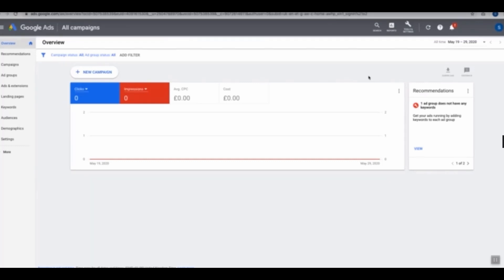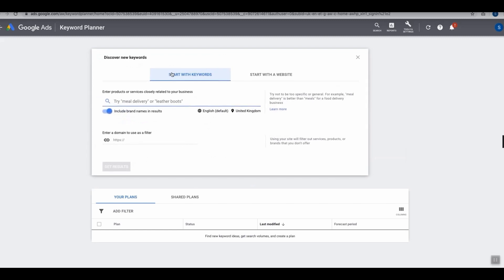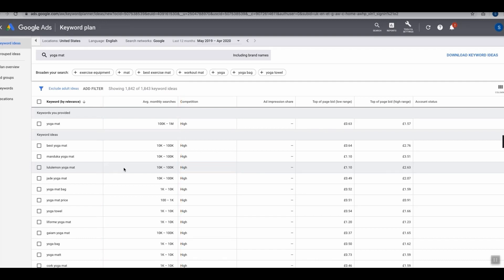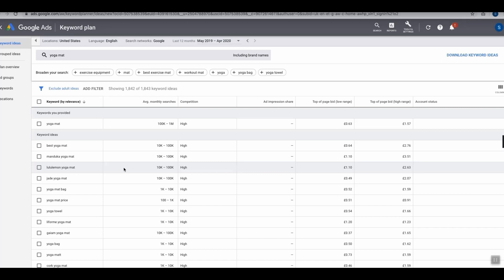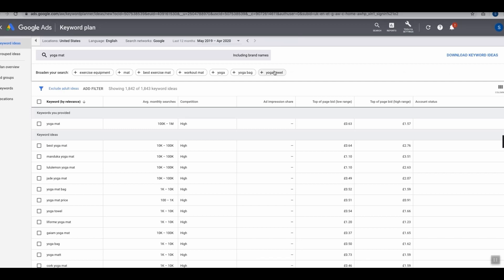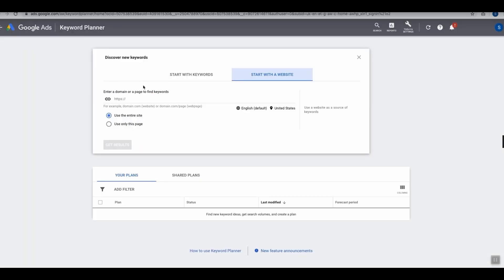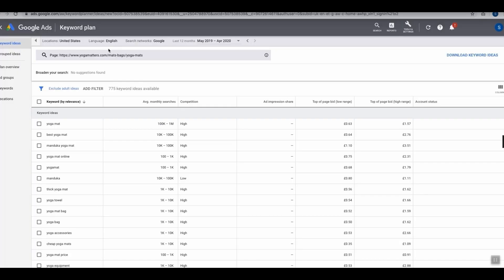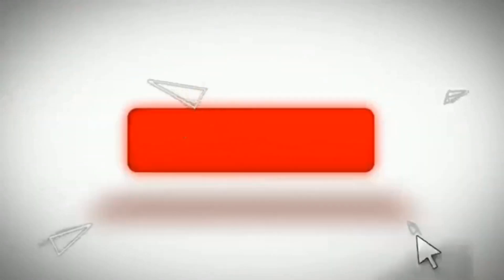The Ultimate SEO training 2023 P3 | Google keyword planner for youTube and website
The Ultimate SEO Training 2023 Lecture 3 is google keyword planner is best tool for youtube SEO. We can use google keyword planner in mobile easily. Learn complete google ads keyword strategy and apply on your channel to rank this.
How to use google keyword planner for youtube videos and website best tutorial for beginners and advance.
How to find profitable keywords